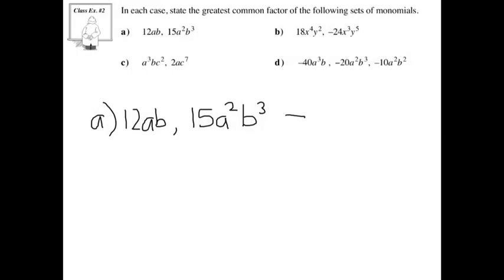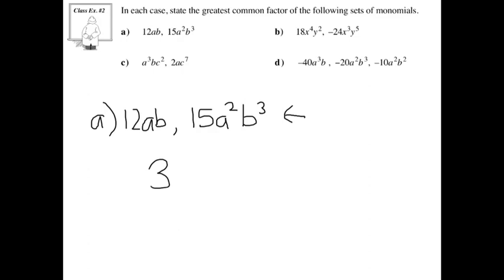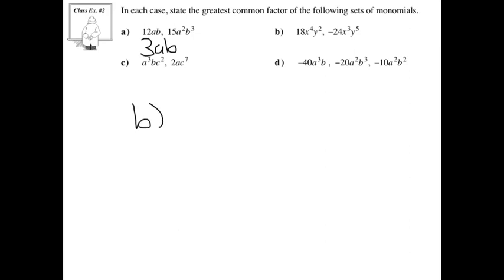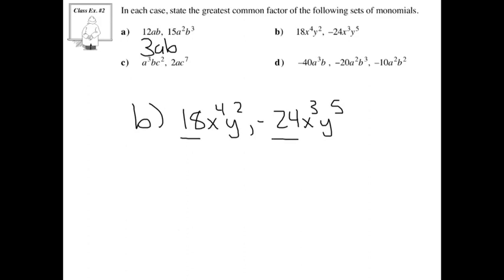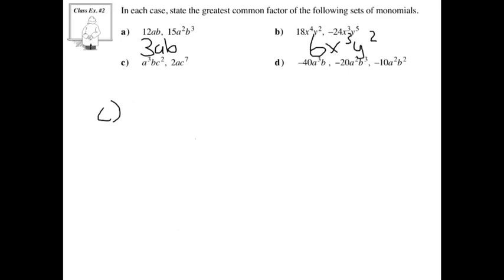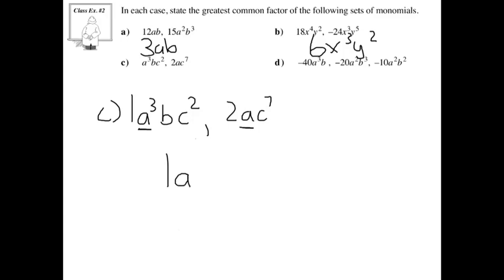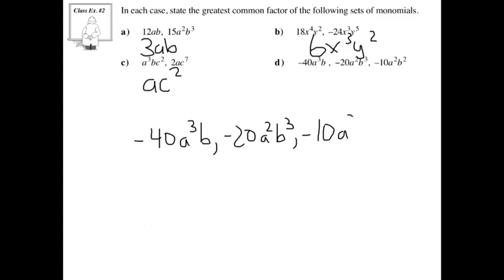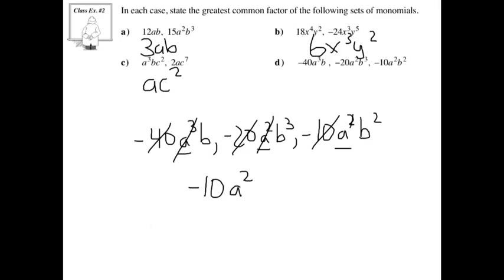Common Factors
Finding Common Factors